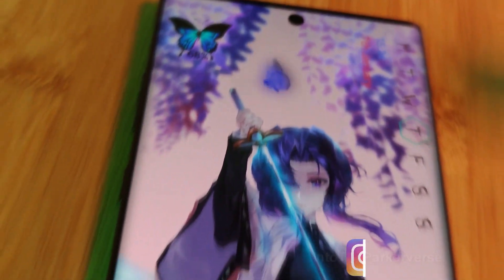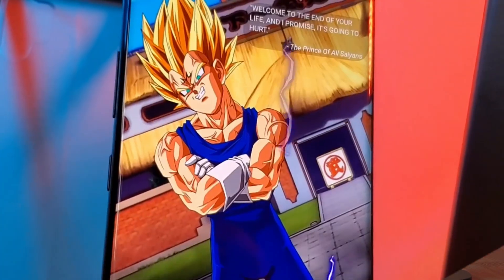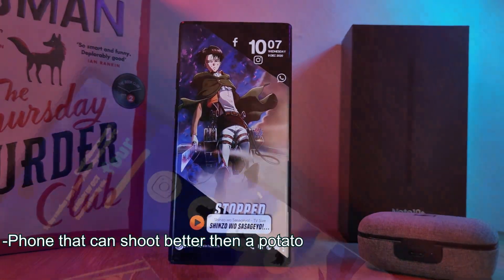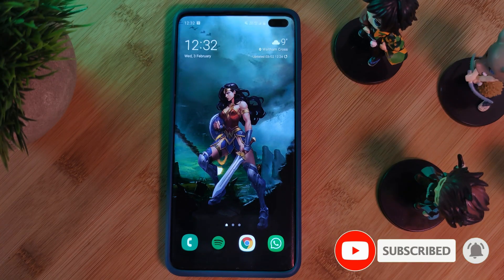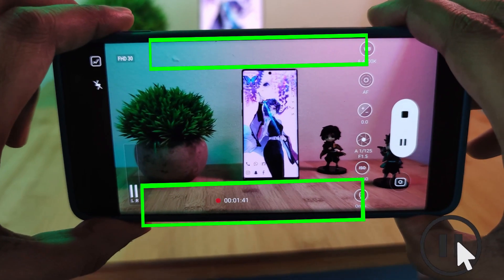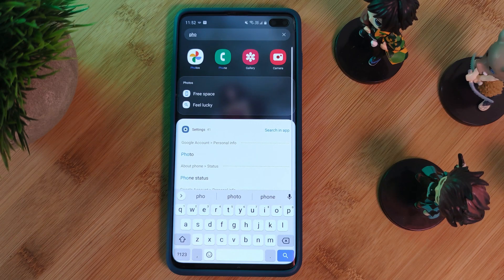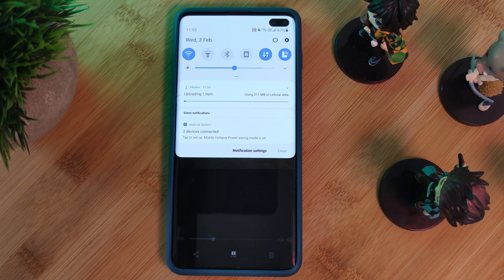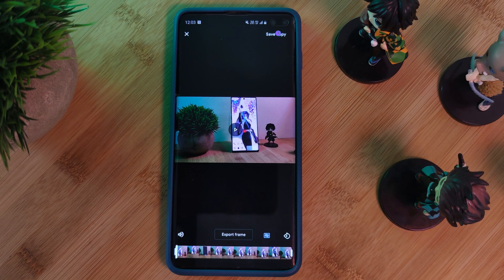Stabilize Video for FREE on ANY Android Smart phone - (Video Stabilization How To Guide 2021)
This week, I thought I would share with you guys an easy tutorial on how you can stabilize any of your mobile videos for free. For this guide all you are going to need is a decent android phone which can film in 720p / 1080p or even 4k. I've broken down the steps to try and make this stabilization tutorial (no gimbal stabilization) as in-depth and simple as possible.

I hope this helps you guys with starting video editing or even a youtube channel.
No more is a gimbal needed to stabilise your phone.

I hope you guys find this useful.

Video covers
How to stabilize video in android, How to stabilize video in smartphone,
How to stabilize video for editing